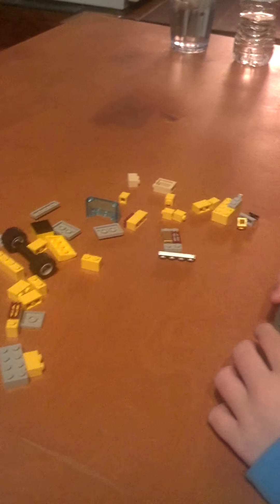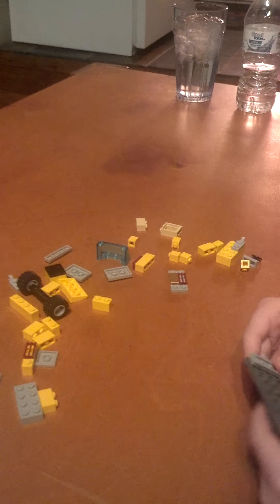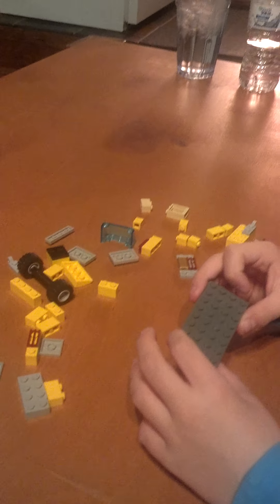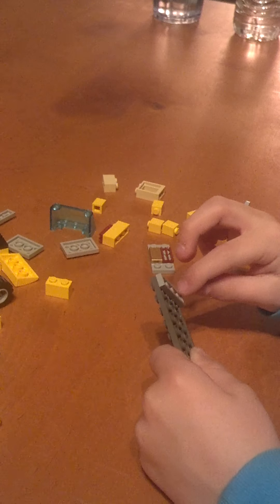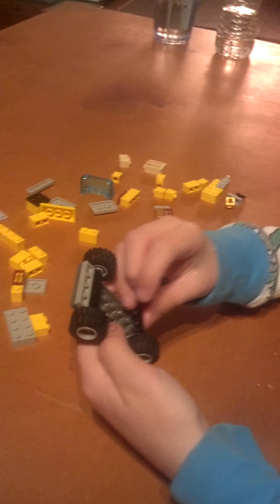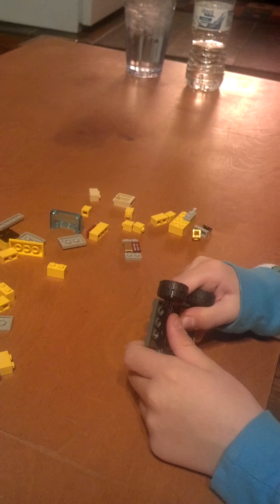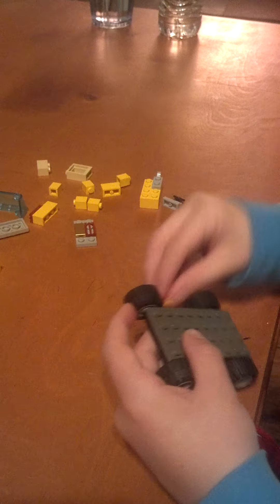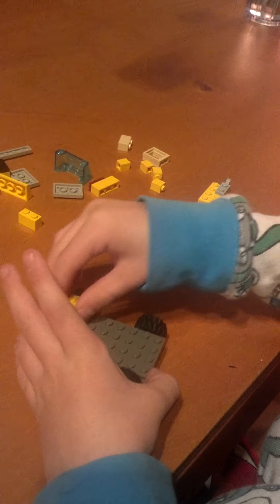How to build a lego Dino Truck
Cash Hadley building his version of a lego dino truck.